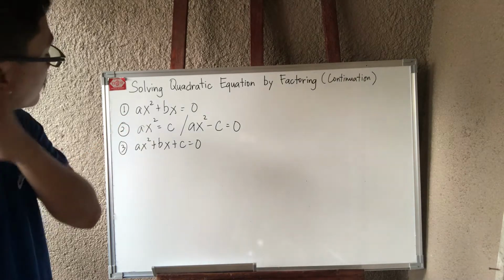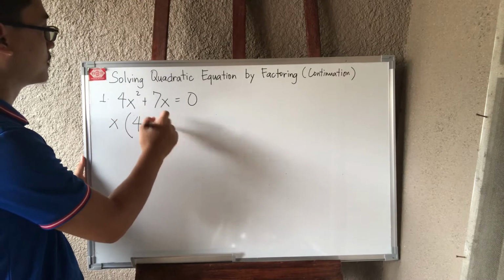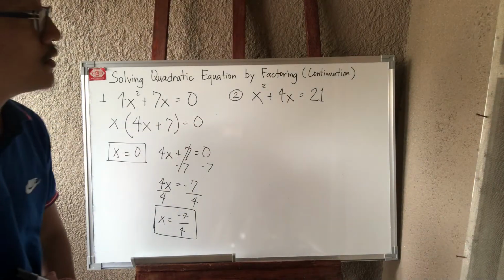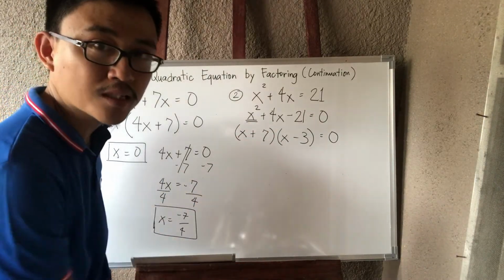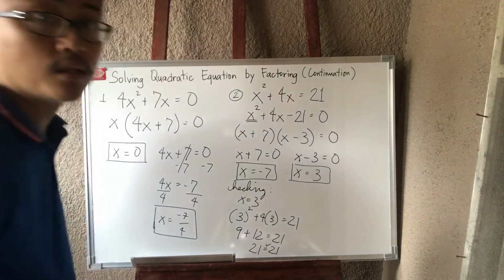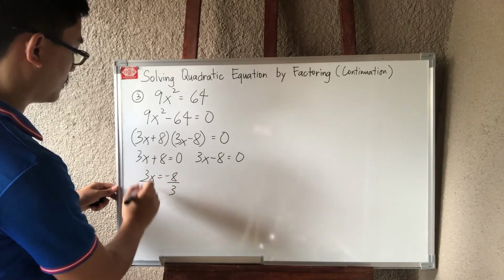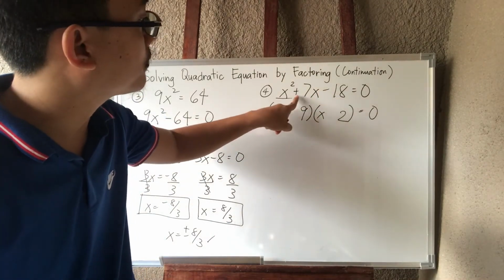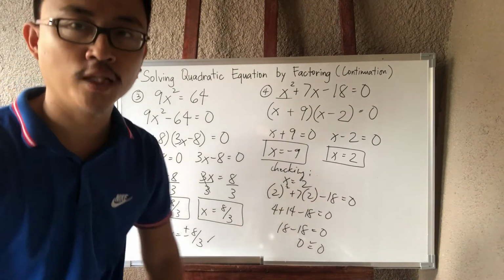Solving Quadratic Equations by Factoring (Part 2)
This is the continuation of the topic that I already discussed.